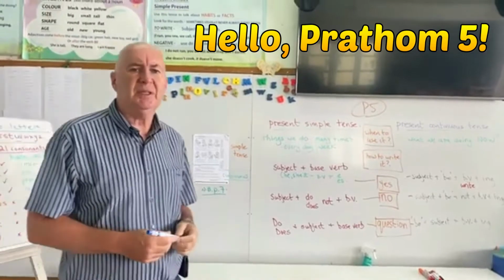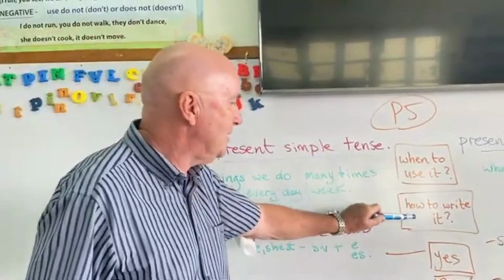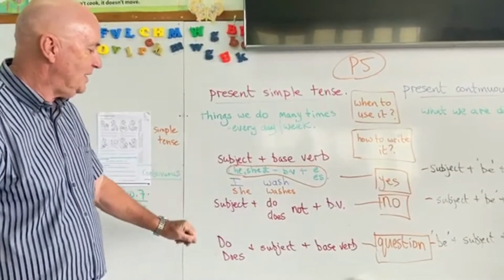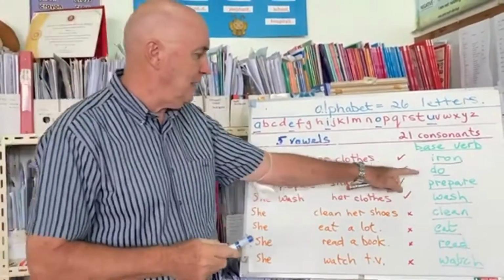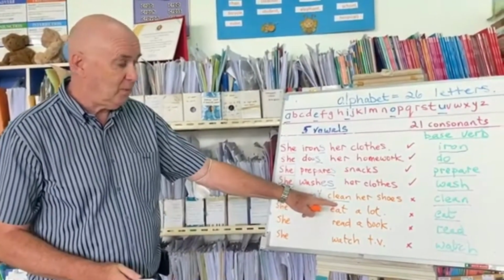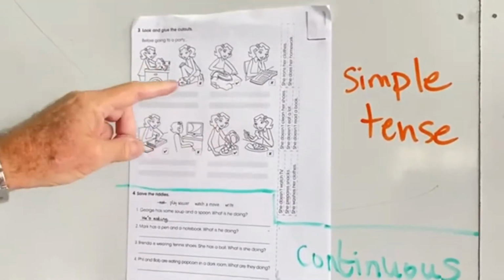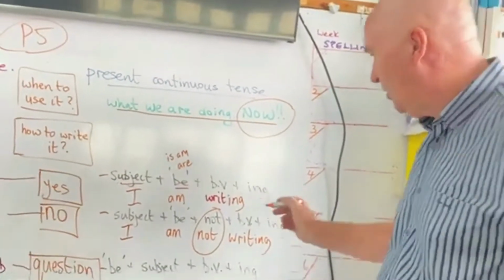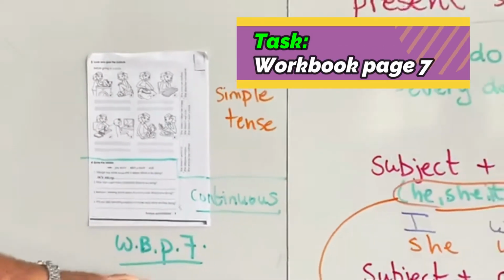English 5 Week 8